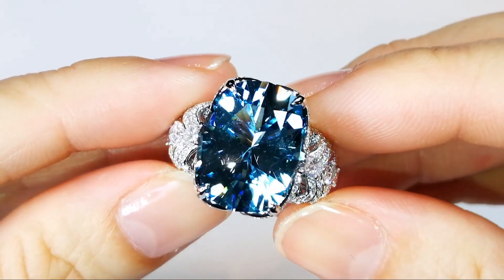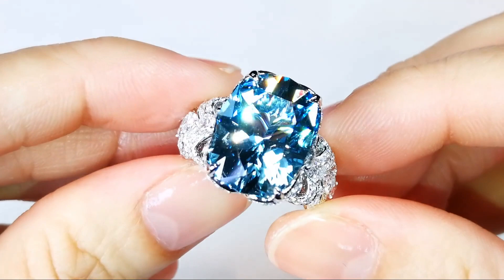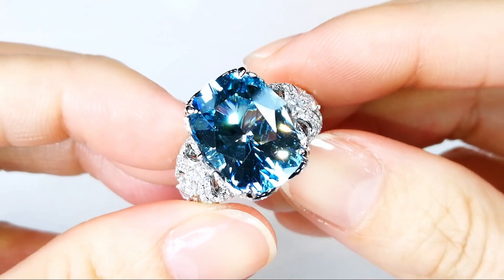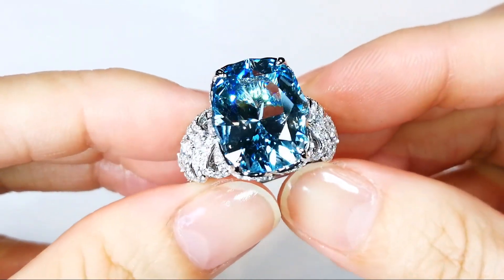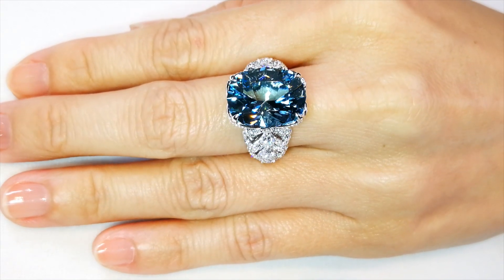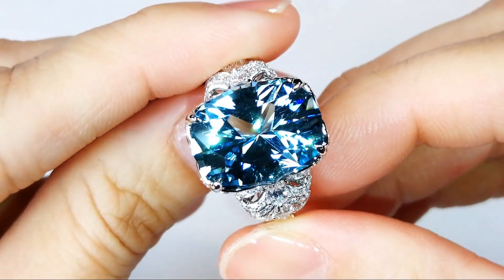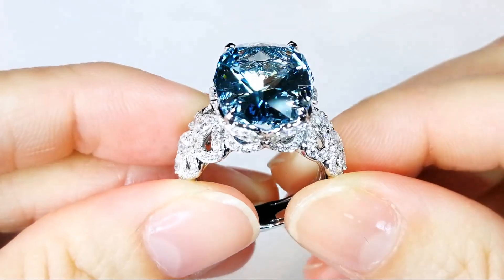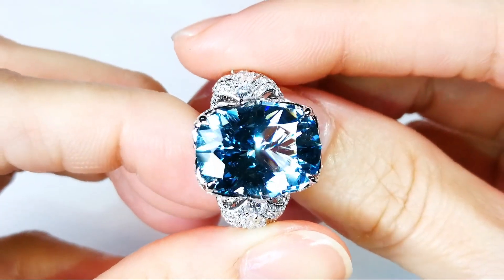Santa Maria Aquamarine Ring at 9.63 carats by Kat Florence KF07448